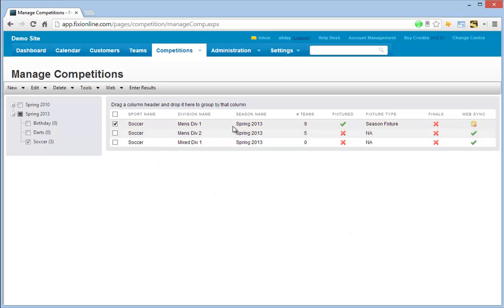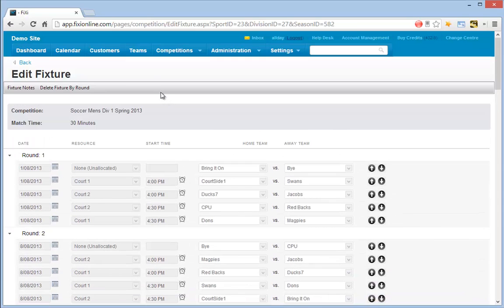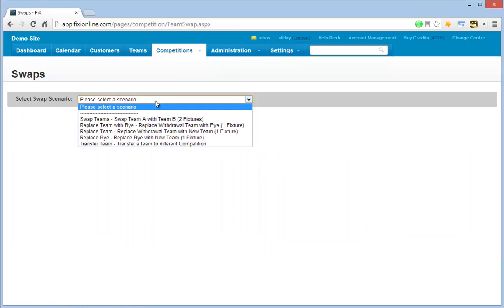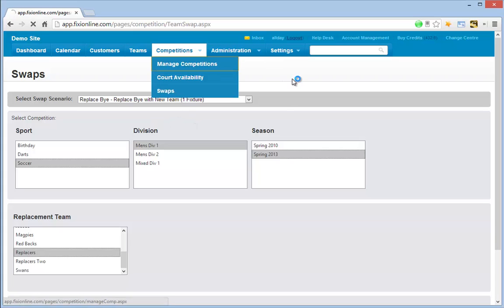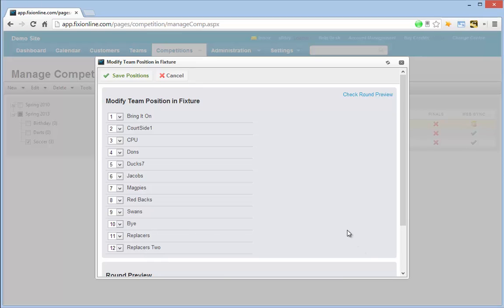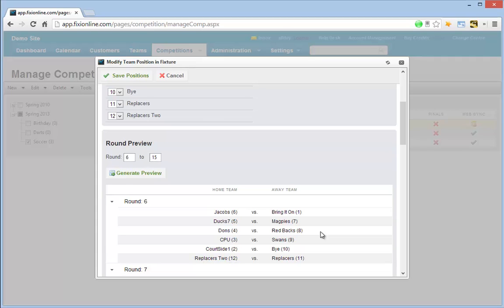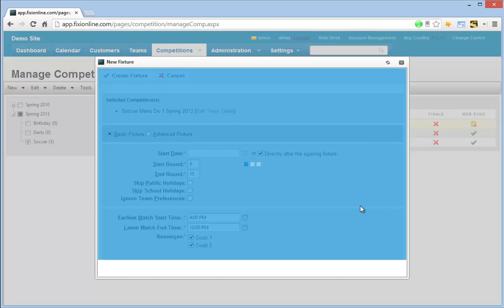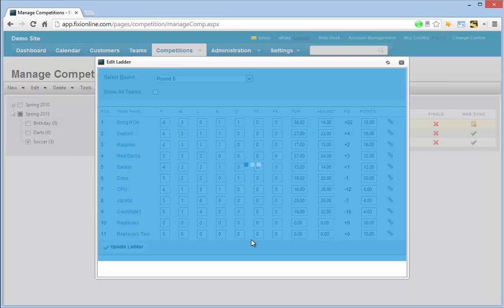Fixture Change Mid-Season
How to change a fixture/schedule mid-season e.g. a new team added to season.